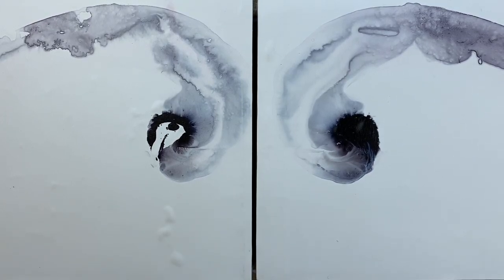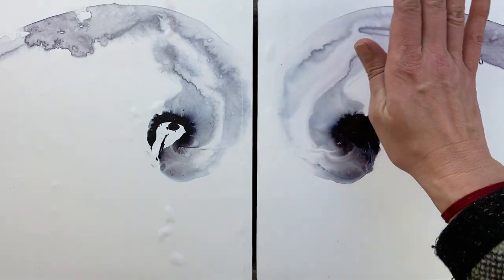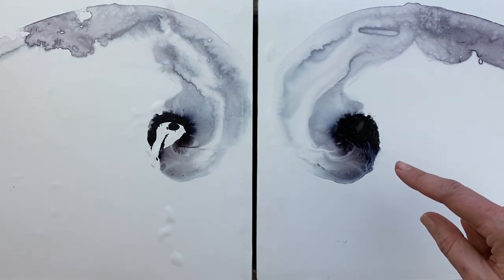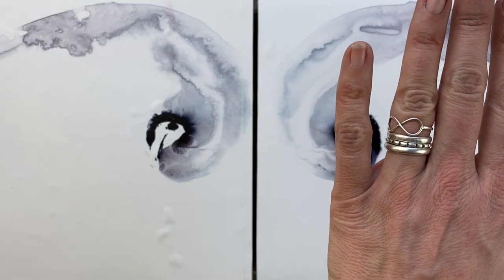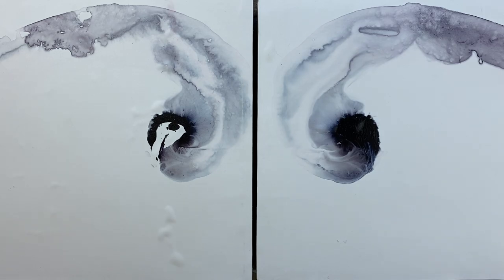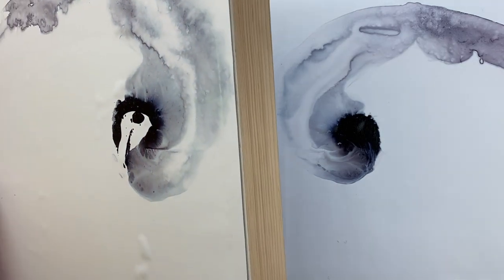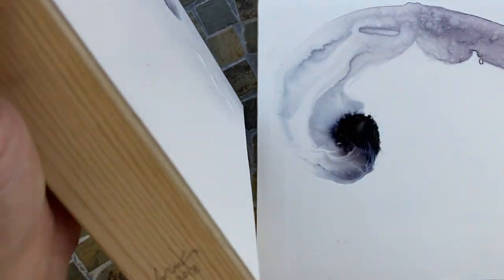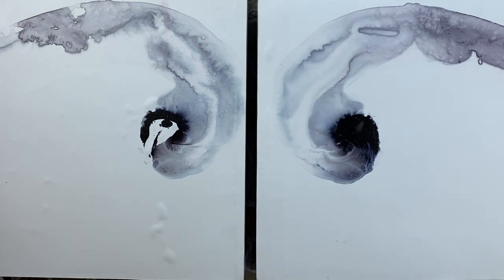Inhale II & Exhale II, 2003, original two-panel paintings by Suiko McCall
Ink on paper mounted on birch panels by Suiko Betsy McCall - available